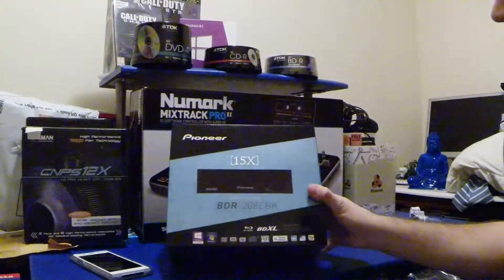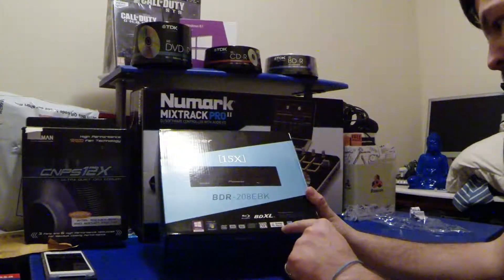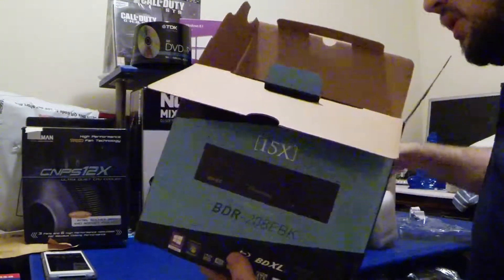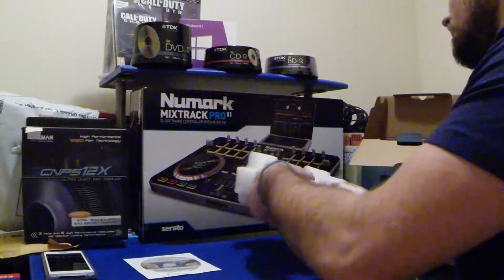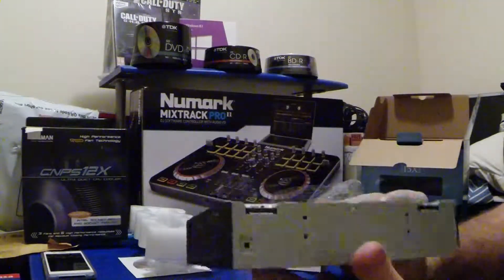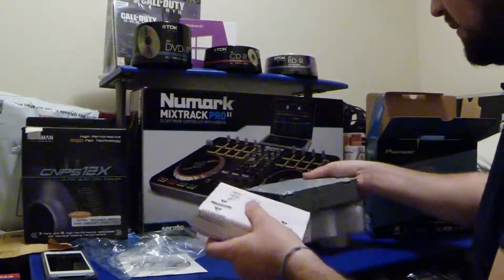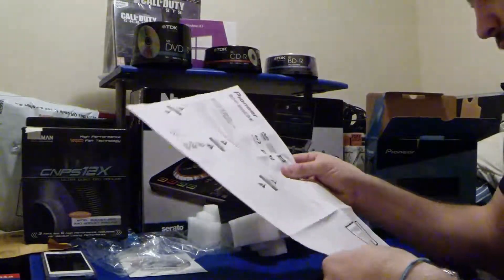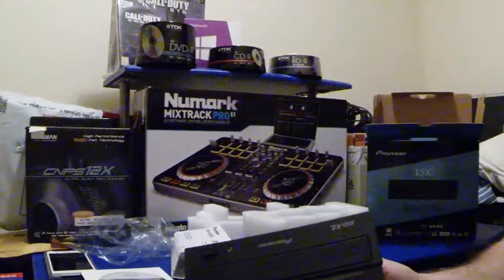Pioneer BDR-208EBK Blu Ray player recorder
Pioneer BDR-208EBK un boxing review